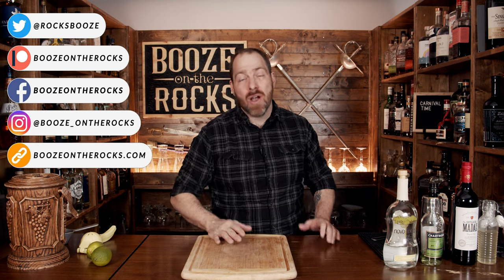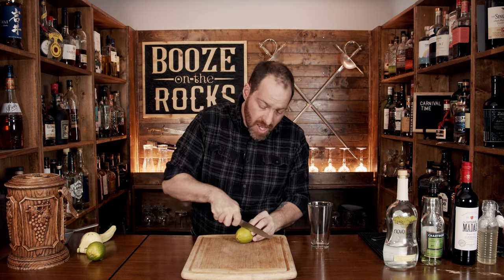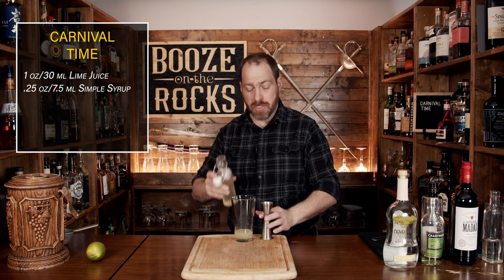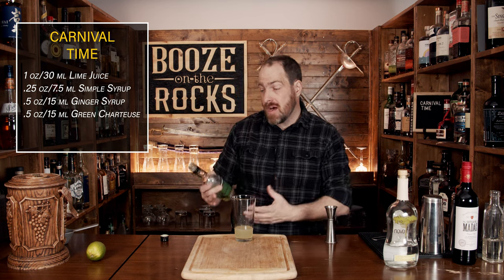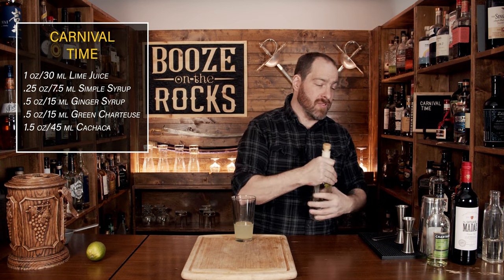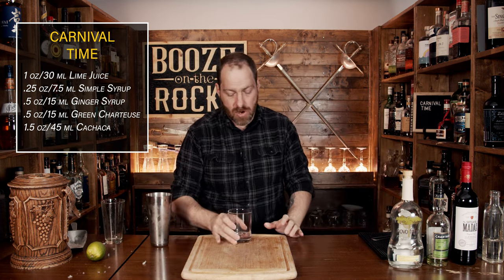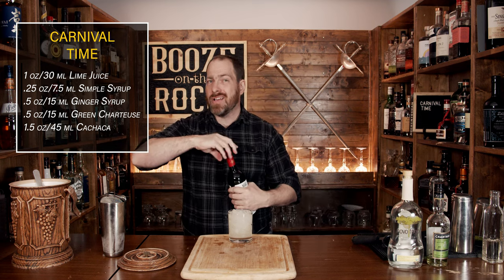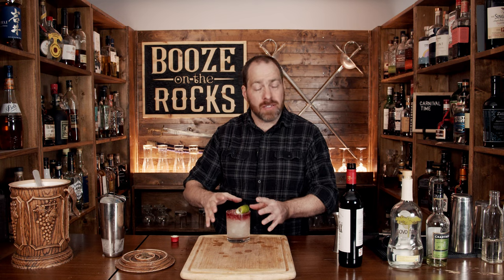How To Make The Carnival Time Layered Cocktail | Booze On The Rocks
Today at Booze On The Rocks, we make the Carnival Time Layered Cocktail. This cocktail was created by Rhianon Enlil from New Orleans.  Its red wine layer highlights the Cachaca and ginger. Try it and let me know what you think.

🍸 GLASSWARE 🍸

📗 FAVORITE BOOKS📗

CARNIVAL TIME

1.5 oz/45 ml Cachaca
.5 oz/15 ml Green Chatreuse
1 oz/30 ml Lime Juice
.5 oz/15 ml Ginger Syrup
.25 oz/7.5 ml Simple Syrup
.5 oz/15 ml Red Wine

Method

1. Add all of the ingredients to the shaker tin except the red wine.
2. Shake with crushed ice.
3. Strain into a rocks glass filled with crushed ice.
4. Float the red wine on top.
5. Garnish with a lime twist.